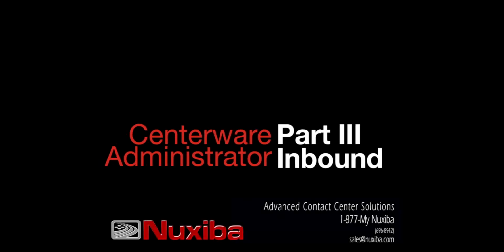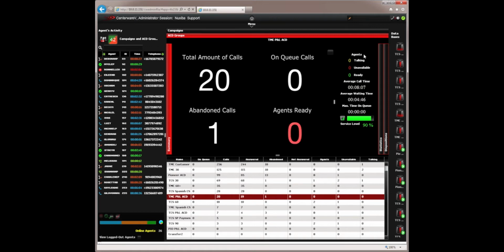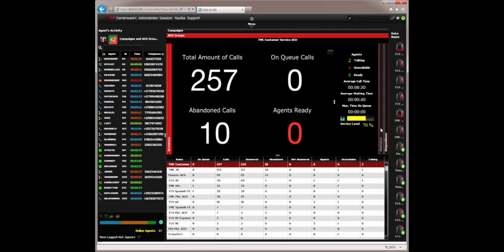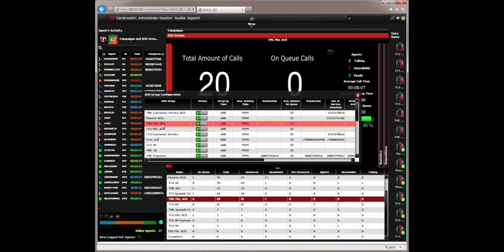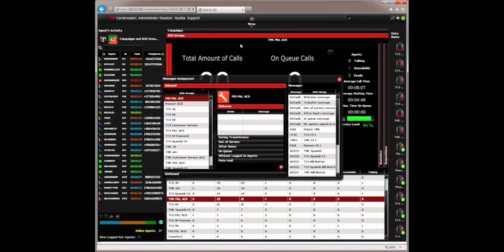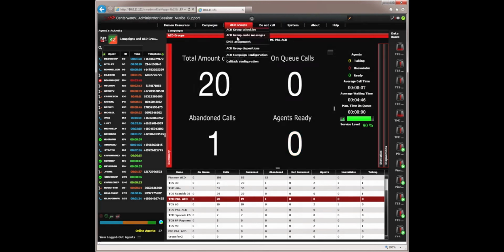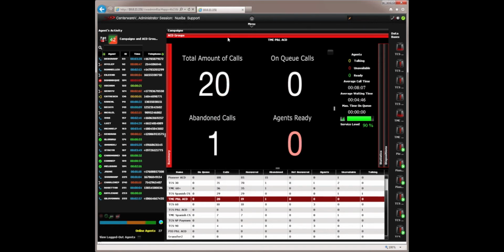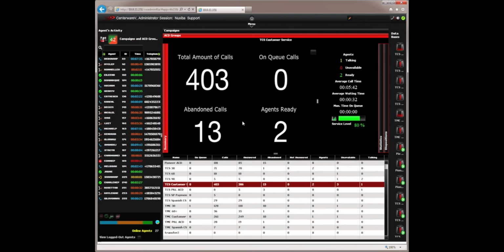Centerware Administrator (Part 3 Inbound)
Centerware is a CONTACT CENTER suite that includes Predictive Dialing, Inbound ACD, Call Recording, CTI Integration, Scripting, and Reporting. The following video is part three of a series describing the solution and it focuses on INBOUND ACTIVITIES or ACD GROUPS.